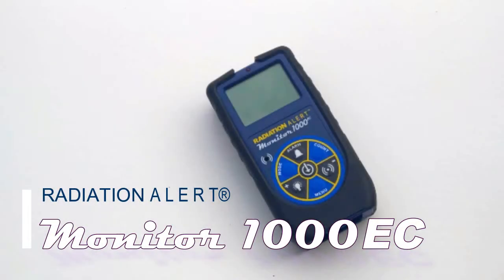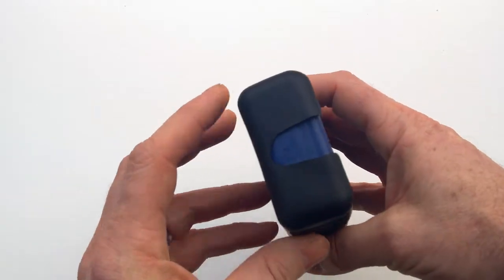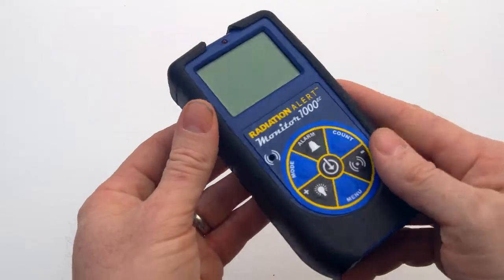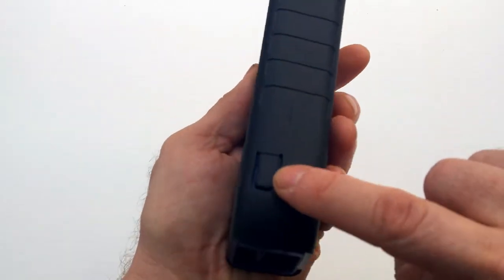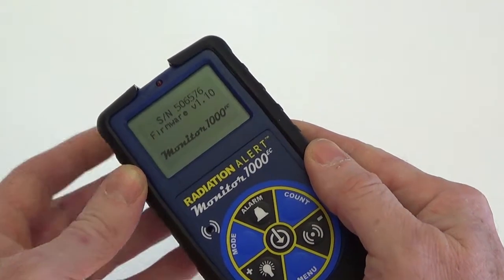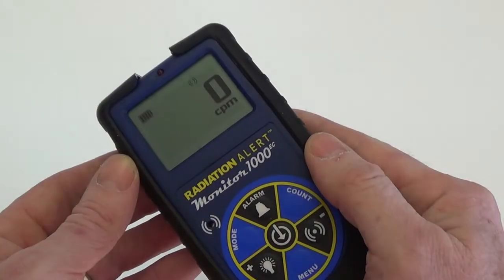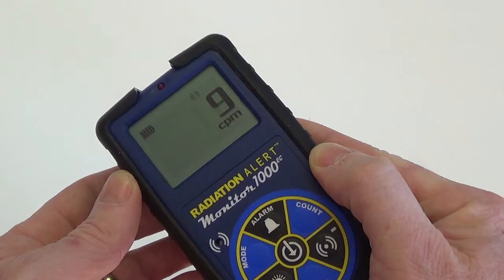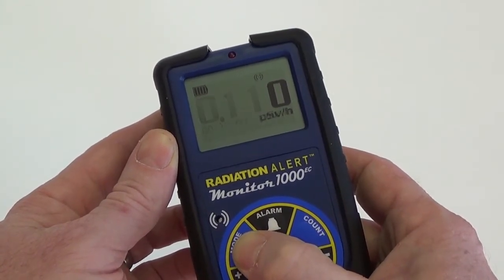Radiation Alert® Monitor 200 Radiation Detector- Introduction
This is an introduction to the Radiation Alert® Monitor 200 radiation detector. The Monitor 200 measures alpha, beta, gamma, and x-ray radiation. The LCD displays readings in your choice of CPM, CPS, μSv/hr, mR/hr, or in accumulated counts. It has a backlit display and a red count light and a beeper that sounds with each count detected. This unit also includes an adjustable timer and a loud, customizable alert.

With the addition of Bluetooth BLE and the included Observer BLE App, taking, saving, and sending measurements on the go has never been easier. With the free Observer USB Software for PCs, users can set computer alarms, and download your collected data from the internal memory for easy reporting!

S.E. International, Inc. Radiation Detectors. The Radiation Alert Line of Geiger Counters and Radiation Detectors by S.E. International. Instructional videos and reviews.